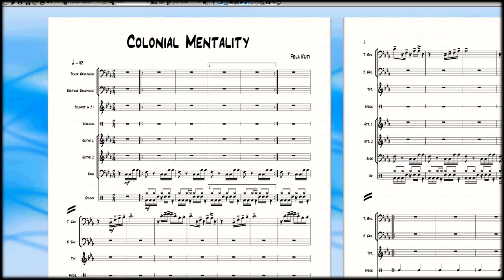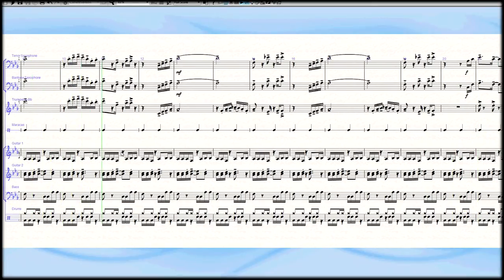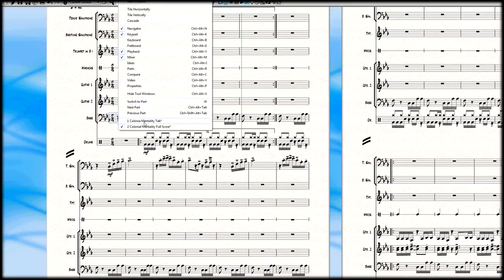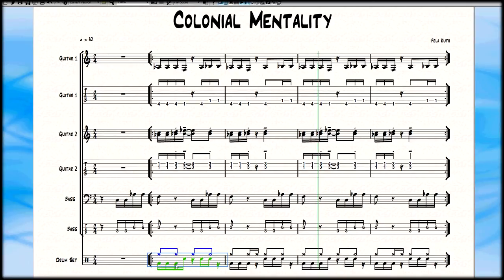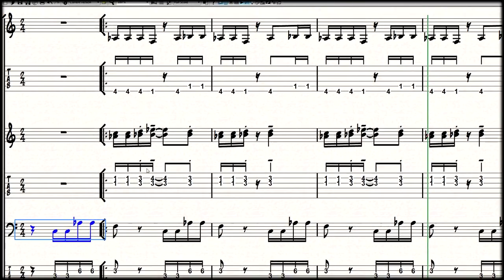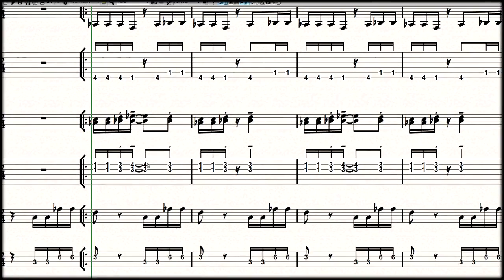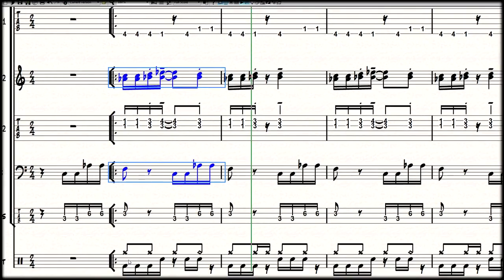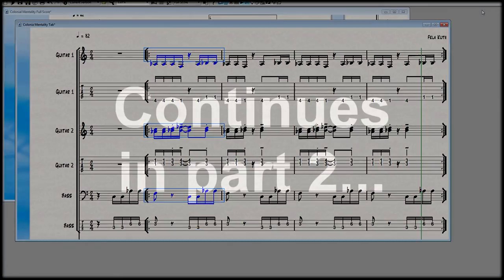Learning To Play Fela Kuti Afrobeat: Colonial Mentality by Fela Kuti pt.1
The first in a series of Hi-Def tutorials about the music of Fela Kuti; Afrobeat. The tutorials and the transcriptions that I have created, show the guitar, bass, drum and horn parts (in notes and tab) and how they, although completely independent of each other, forms a seamless musical style that is truly amazing, hypnotic, addictive and joyful.